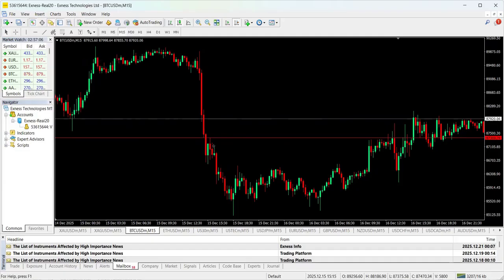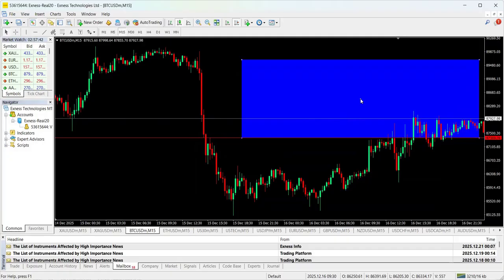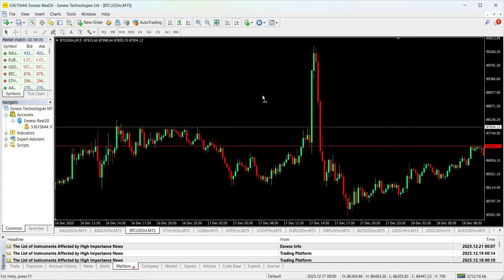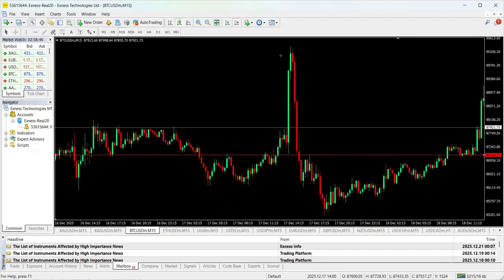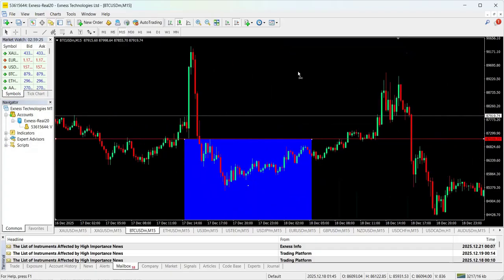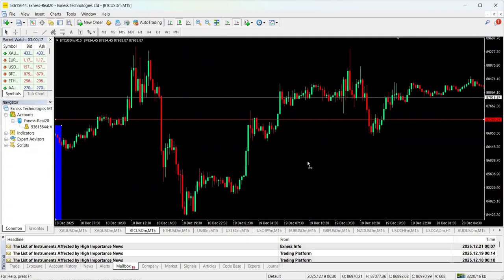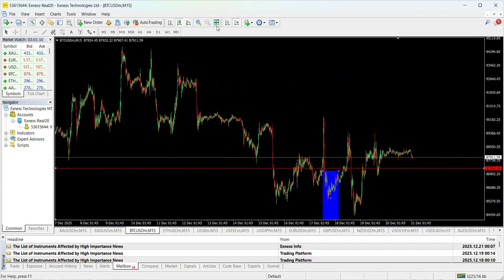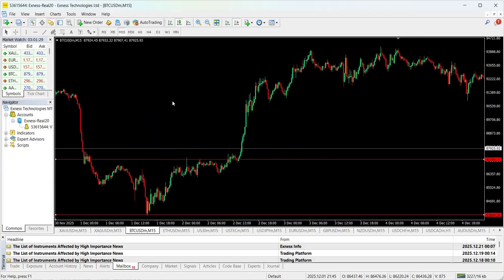BTCUSD OVERPOWER FX Strategy - 90%+ Win rate!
BTCUSD Overpower FX Strategy

99% of Traders Are Being Manipulated. Use This Instead. The Overpower Strategy was built to track "Smart Money" footprints with 90%+ accuracy.
In this video, we dive deep into the BTCUSD price action to show you exactly how institutional banks move the market. Stop being the liquidity and start trading like the 1%.

Key Takeaways:
• How to identify Smart Money footprints on BTCUSD.